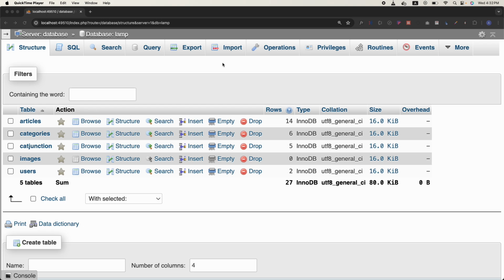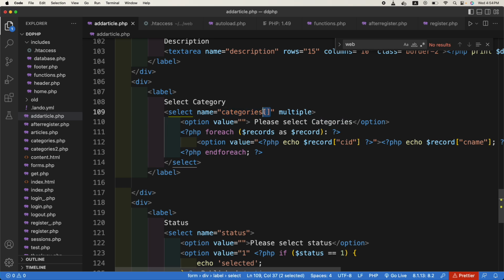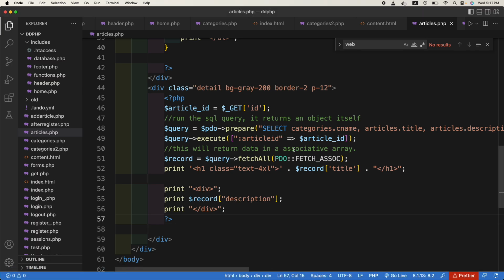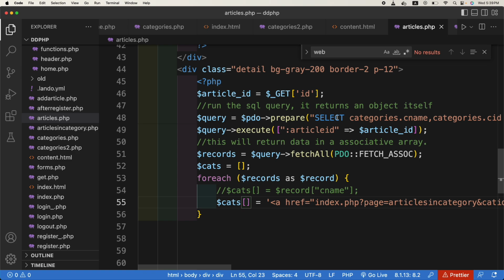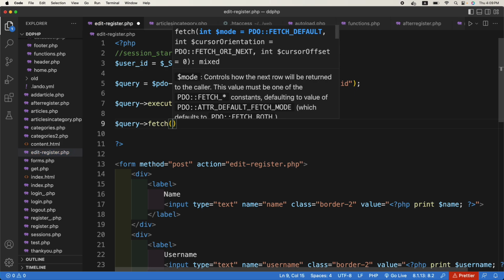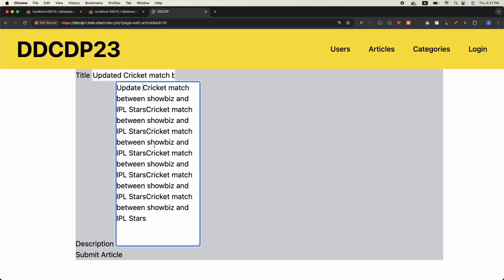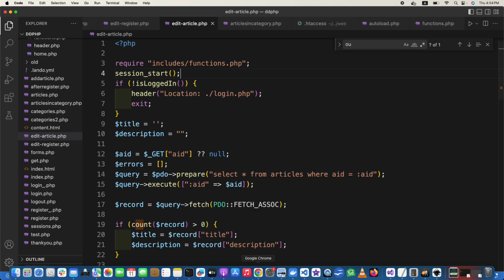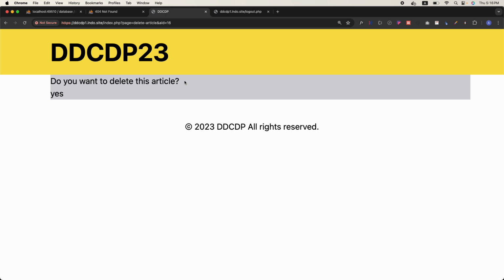PHP Day 4 - Creating a Blog website in PHP Part 3 - DDCDP23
In this Part 3 of Creating a blog in PHP, we are studying Update and Delete part of the CRUD in PHP, and also adding articles into multiple categories and then fetching those categories on the article page.